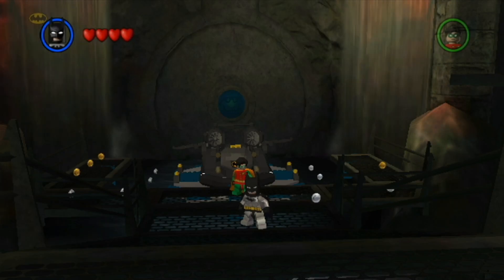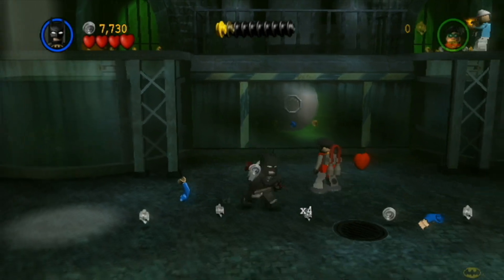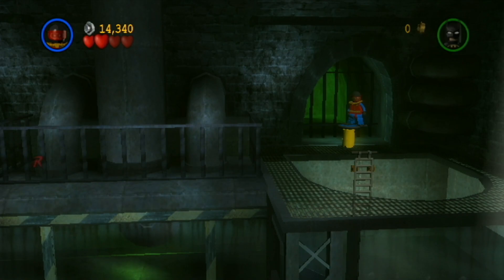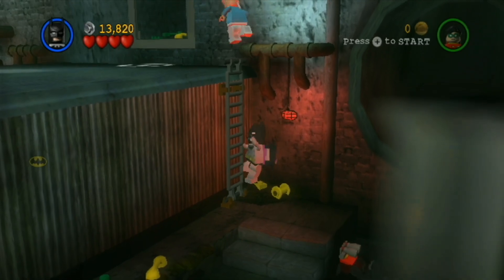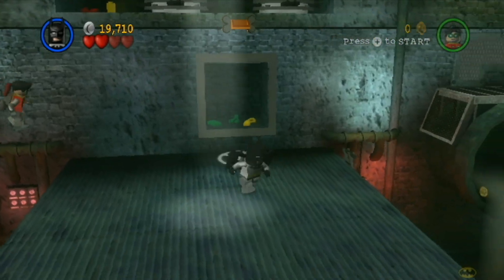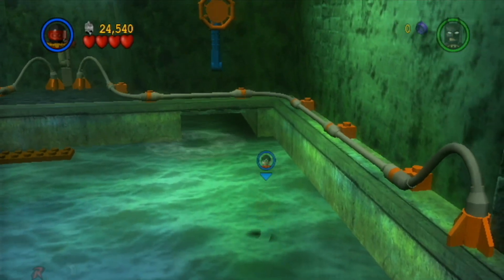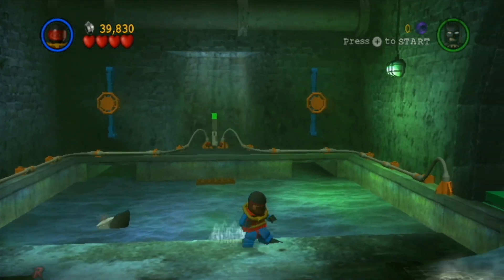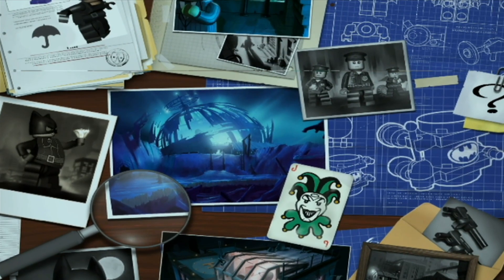KILLER CROC! Lego Batman: The Videogame - Gameplay Walkthrough Part 8 - "Under The City"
In today's episode, we play the 3rd level of Power Crazed Penguin "Under The City".

What Is Lego Batman?
Lego Batman: The Videogame is a 2008 action-adventure video game developed by Traveller's Tales and published by Warner Bros. Interactive Entertainment, released for the Xbox 360, PlayStation 3, PlayStation 2, PlayStation Portable, Wii, Nintendo DS, Microsoft Windows, and Mac OS X. The game is based on the DC Comics character Batman, as well as the eponymous LEGO Batman toyline.